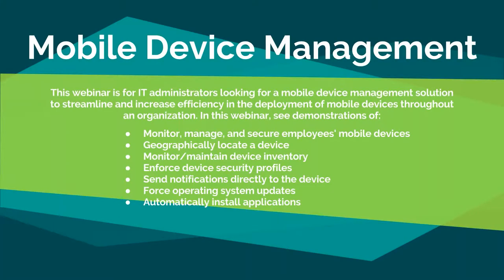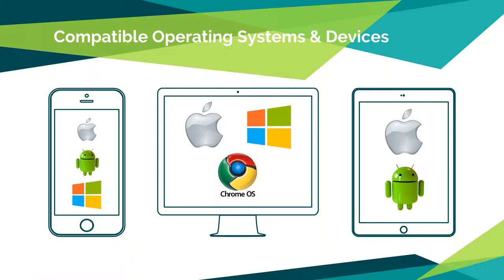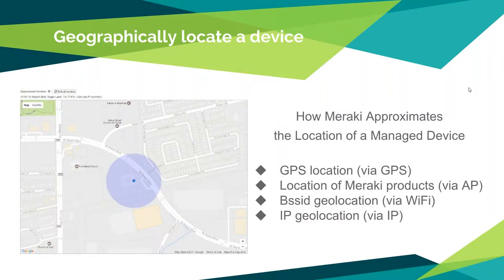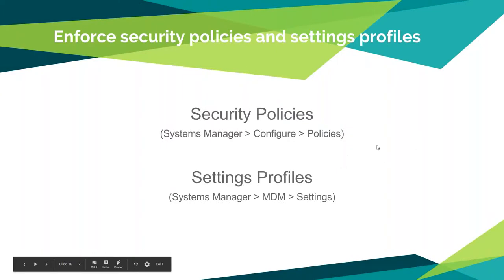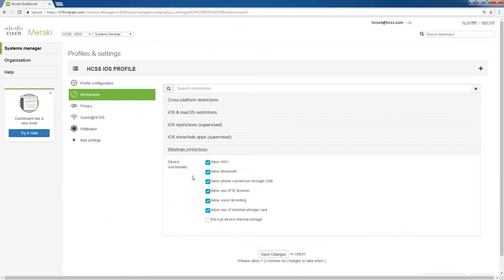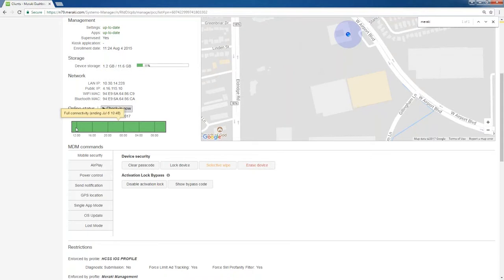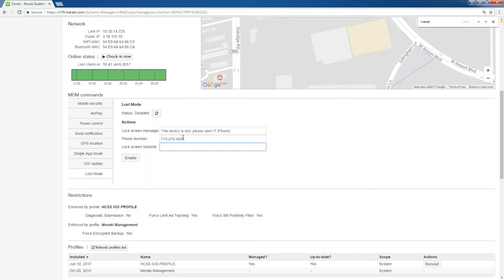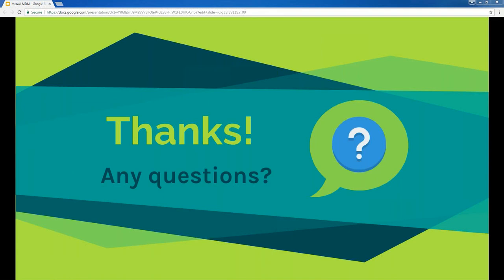Getting Started with Mobile Device Management Software | HCSS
This webinar is about mobile device management and is geared more towards the IT administrators side of things when looking for a mobile device management solution to help streamline and increase their efficiency and the deployment of mobile devices throughout their organization.